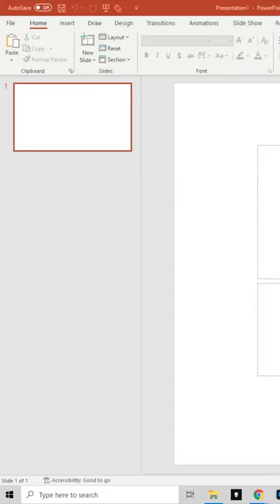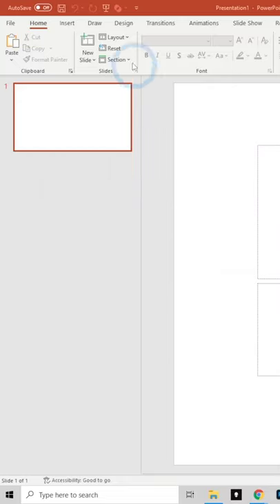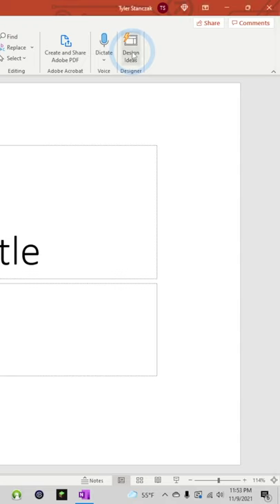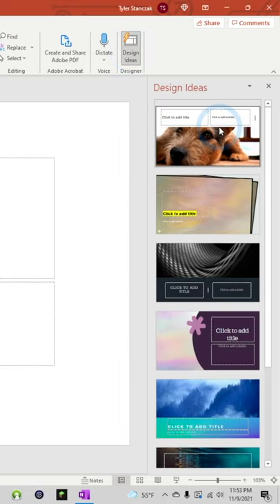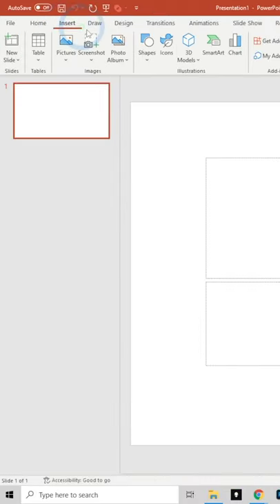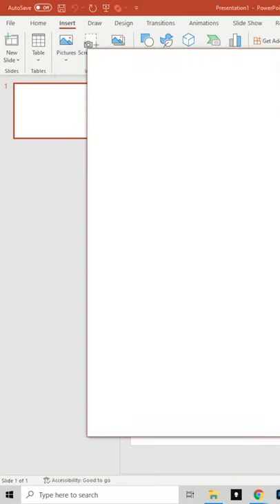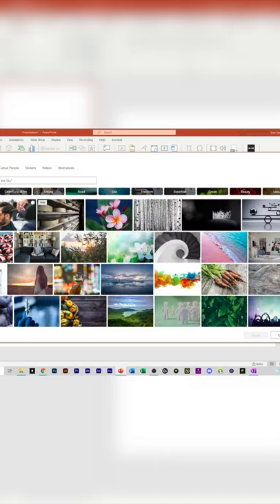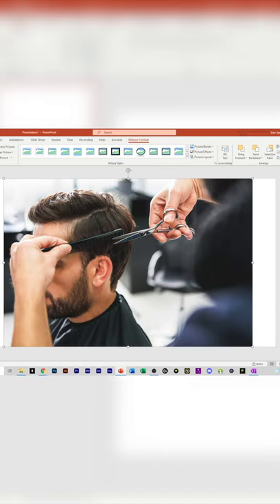How To use Slide Design in PowerPoint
In this I'll share How to use slide design in PowerPoint. Hope you enjoy it and find this short tutorial helpful! :)

🙌🏻 Don't see what you are looking for?